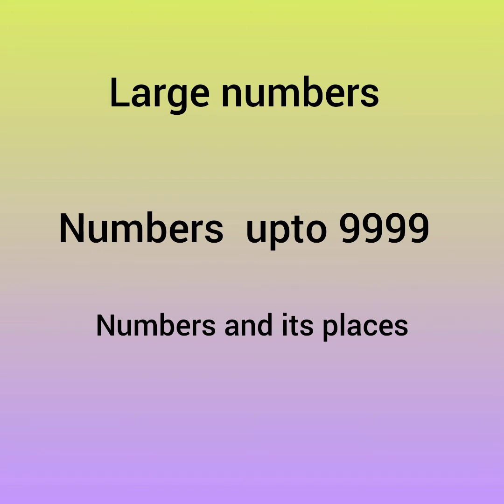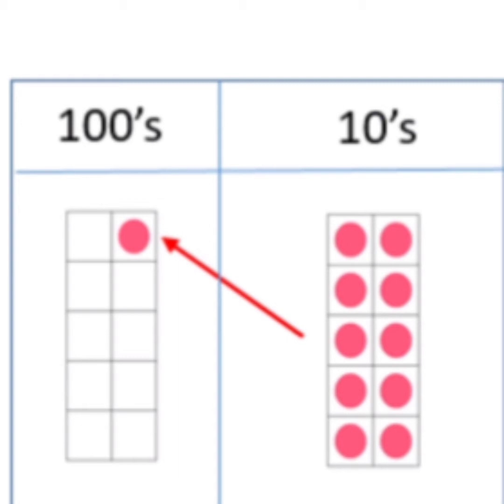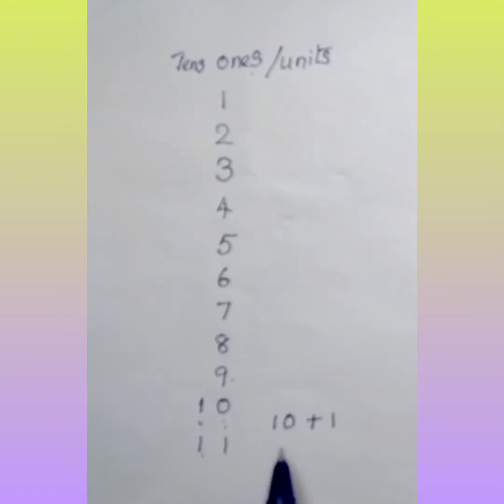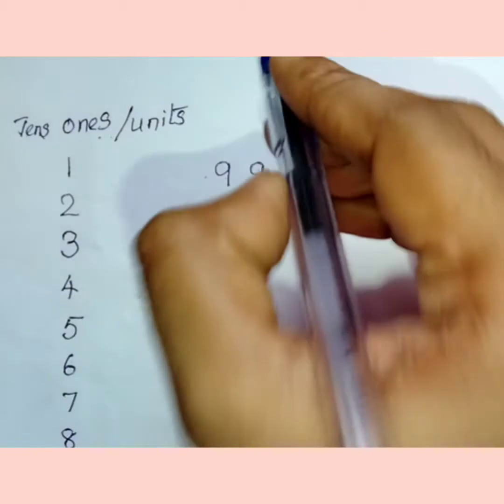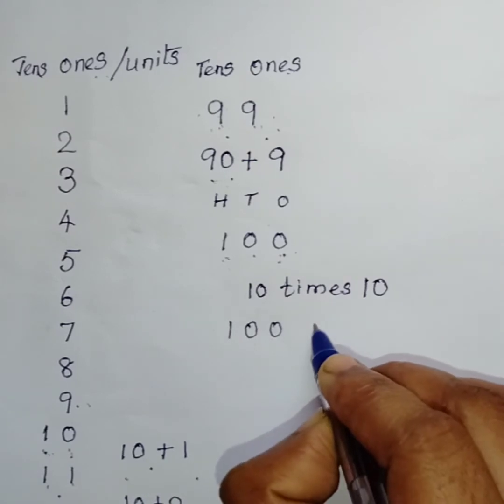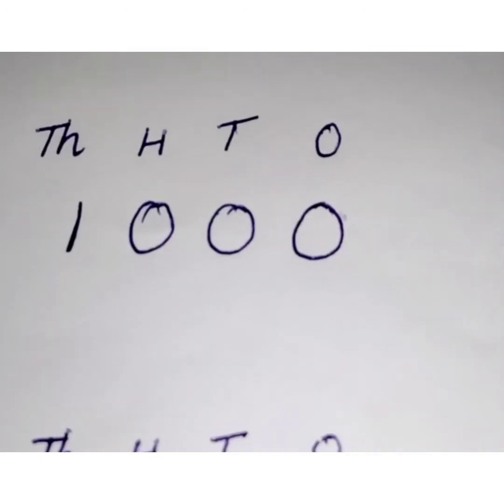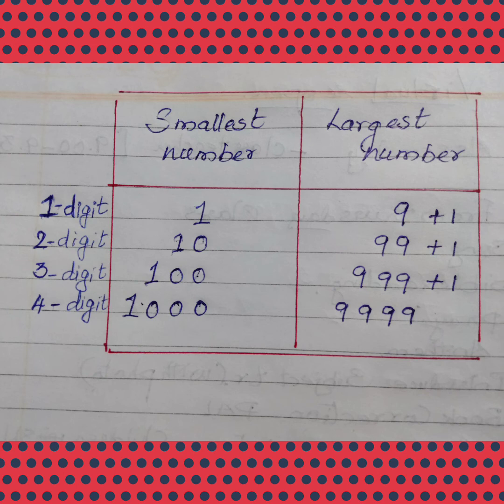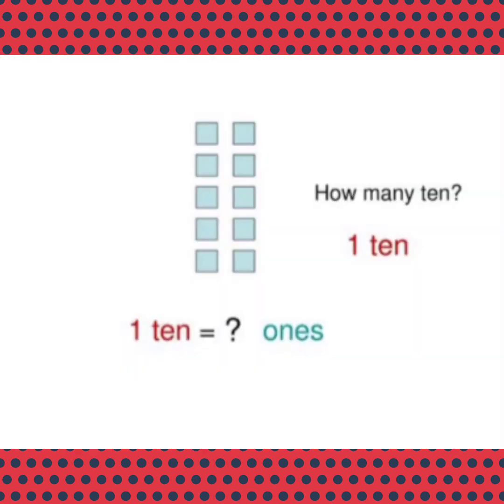Maths chapter-1/ Large numbers / Numbers and its places